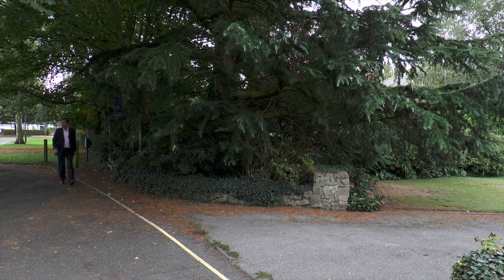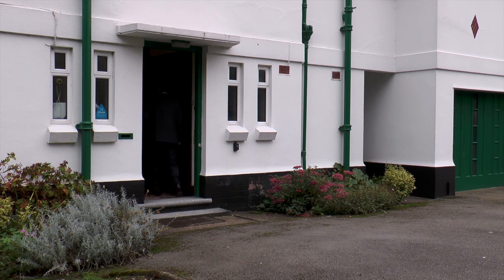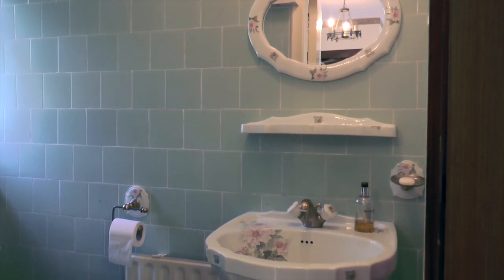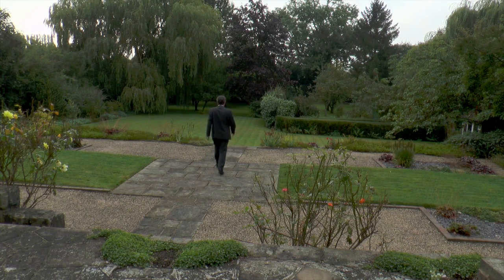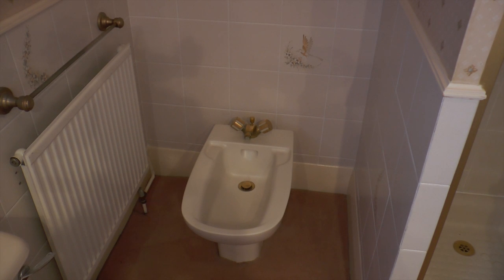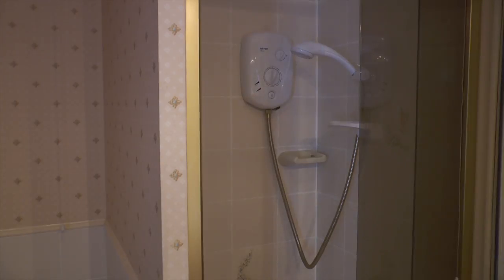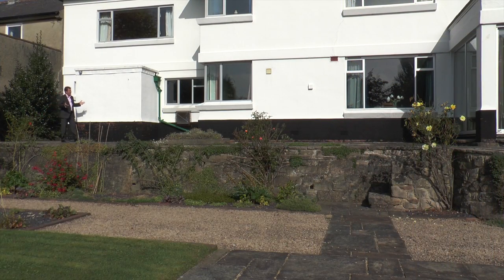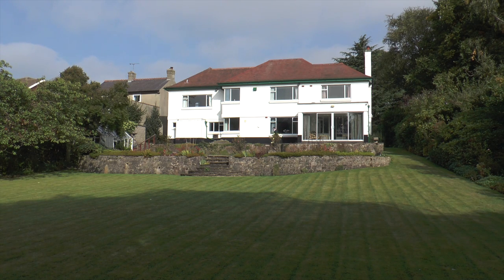Firfield Ave, Breaston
A wonderful Art Deco style home set in magnificent gardens.